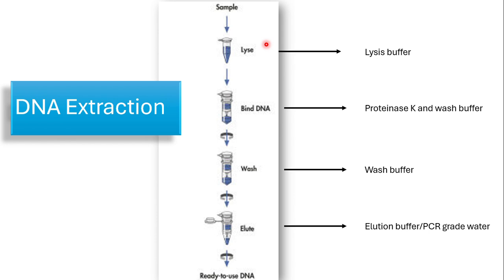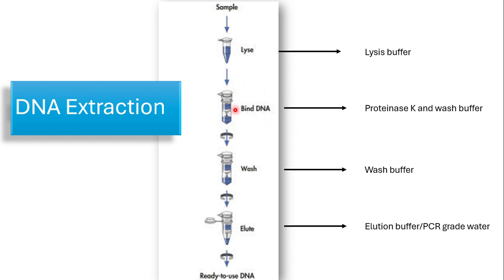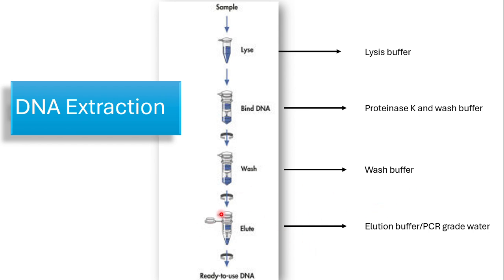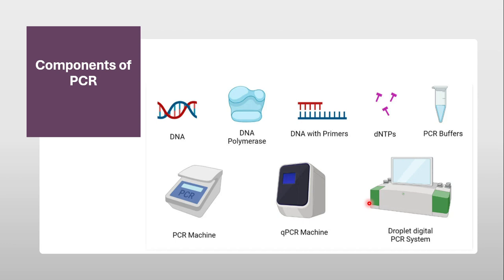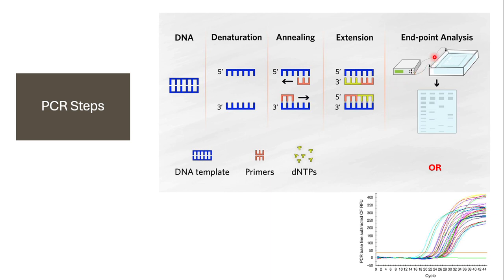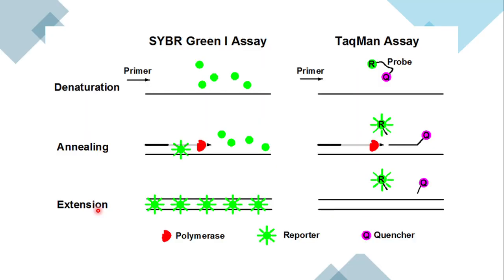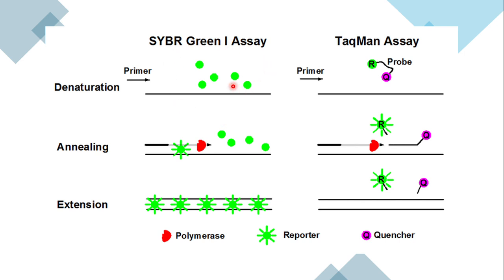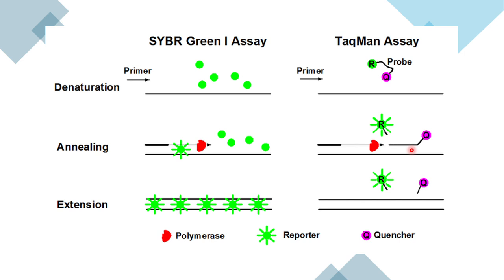DNA Extraction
DNA Extraction | DNA Isolation | Principle | Steps | Concepts